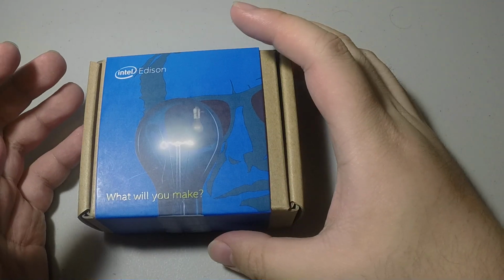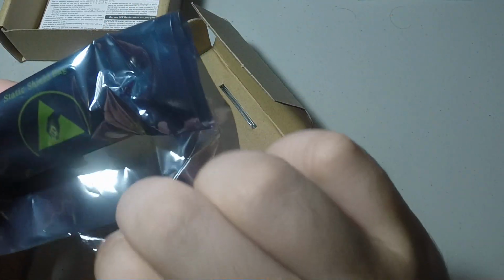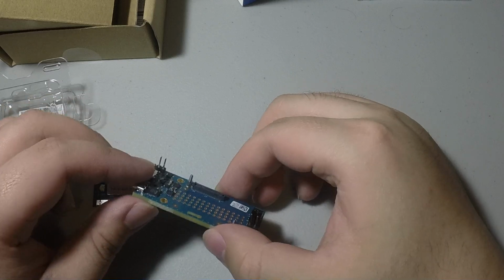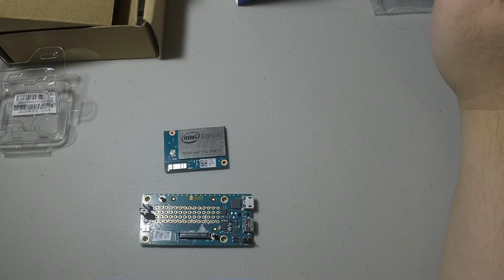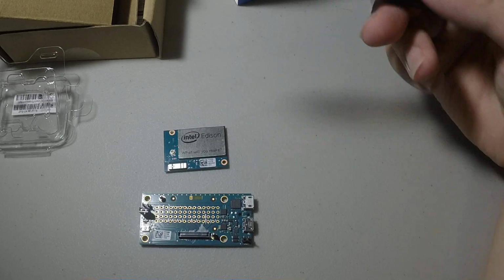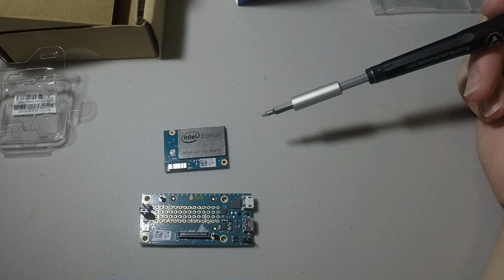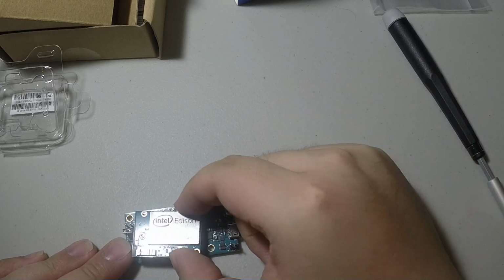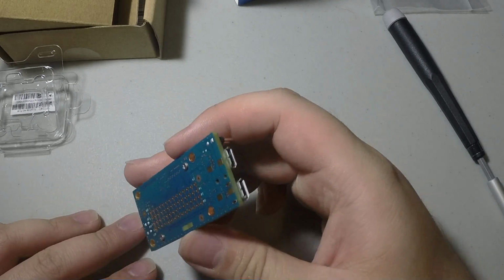Intel Edison Unboxing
First look unboxing of the Intel Edison and mini breakout board.